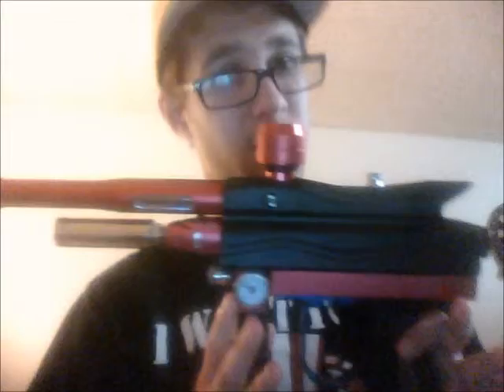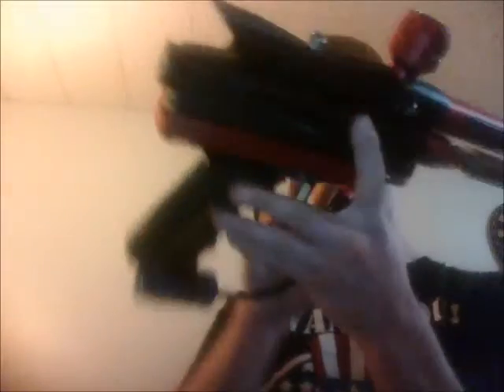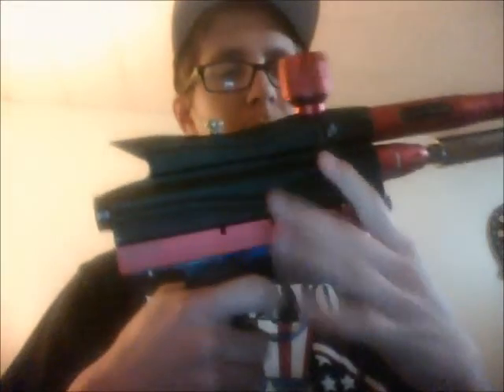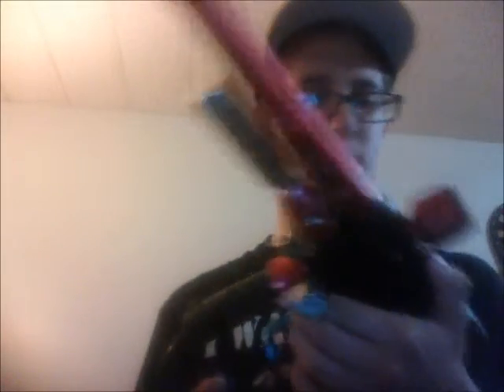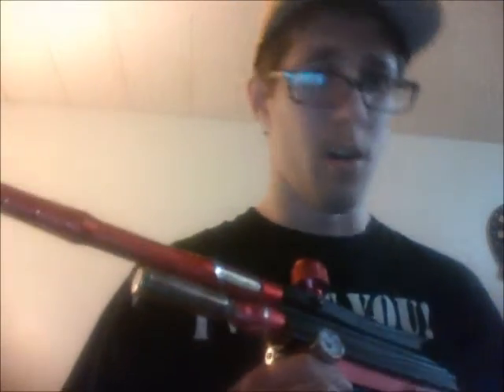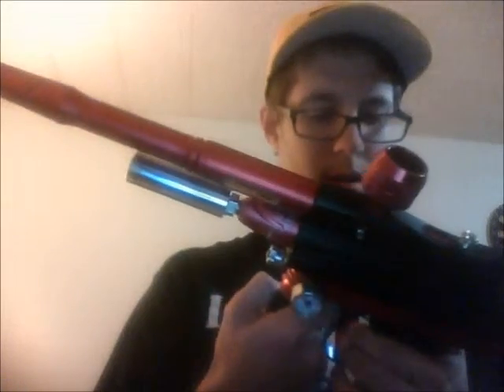Lion's Tiger's and Project Guns Oh My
Got a lot of projects.